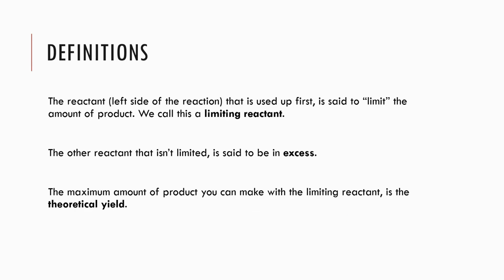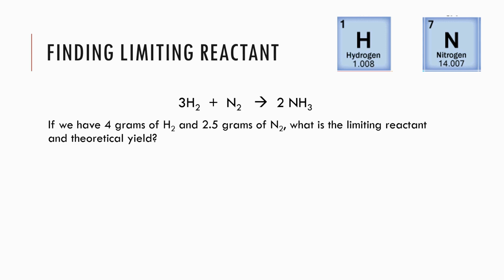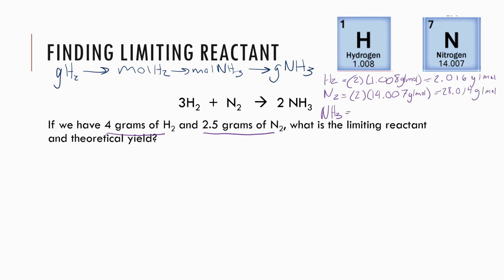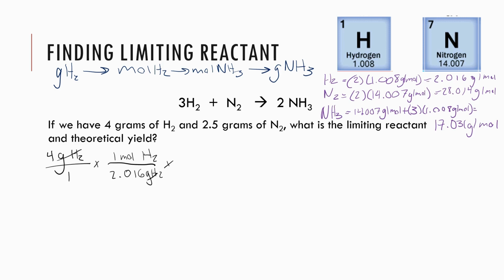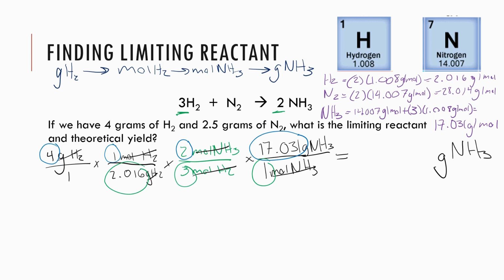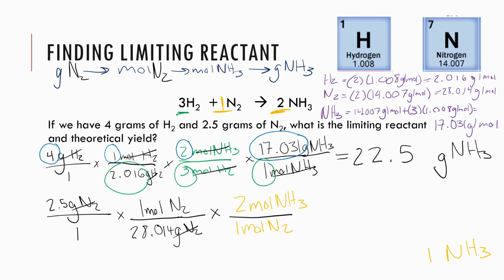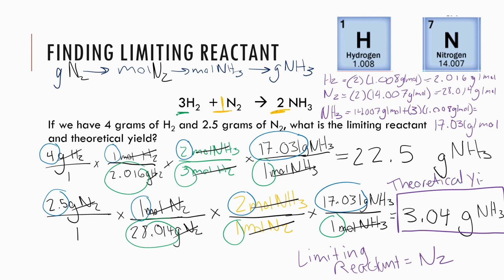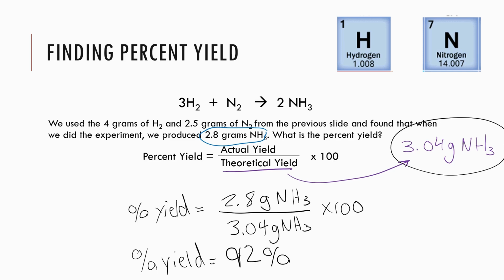Finding Limiting Reactant, Theoretical Yield, and Percent Yield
In this video we will review calculating molar mass of compounds, converting grams to moles/ moles to grams, stoichiometry and cancelling units. We will then apply this to finding the limiting reactant and theoretical yield.